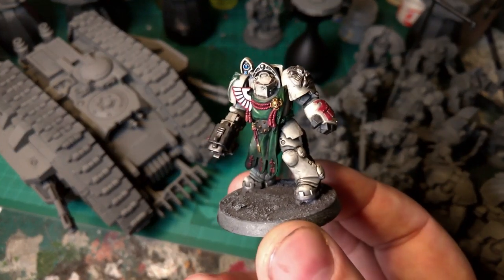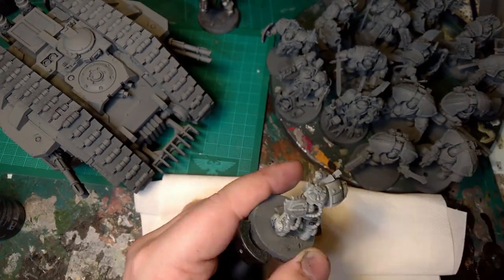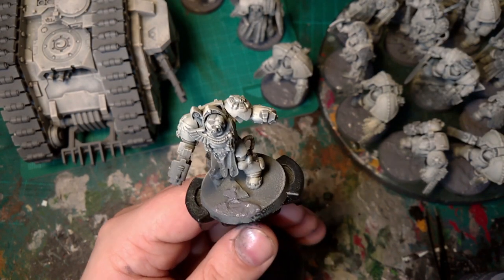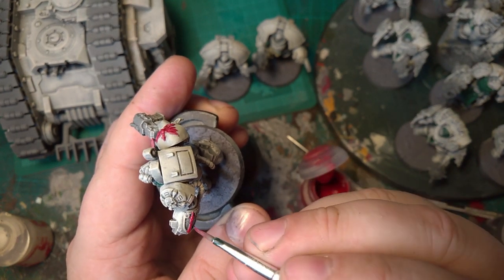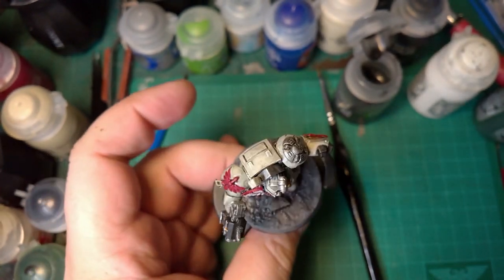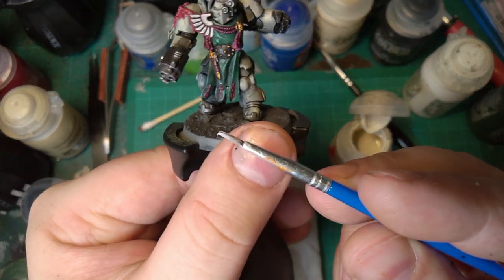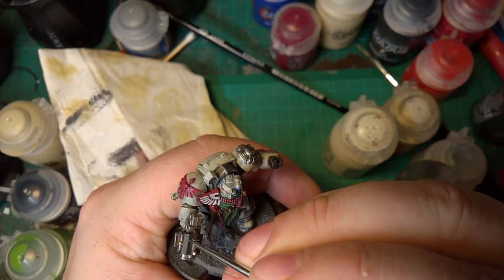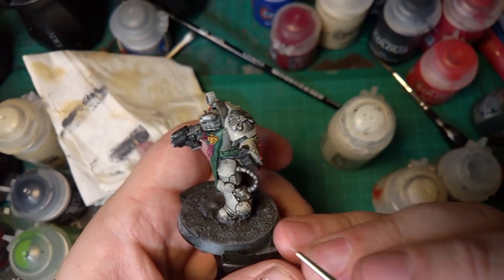How I paint my Dark Angel Deathwing Terminator Space Marines Warhammer 40K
Greetings Master Chaplain Addanc here,

Ive been asked to share my process of painting my terminators from a recent post or 2 on twitter so hope this helps, enjoy :)

Song: Interstellar
Artist: Wolf and Raven
Album: GeminiWebsite:

otherwise be infringing. Non-profit, educational or personal use